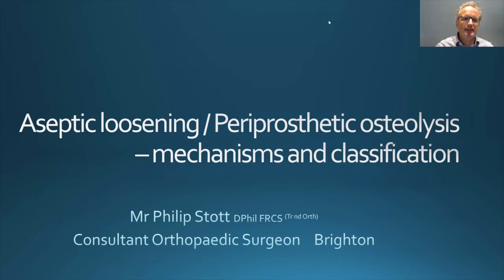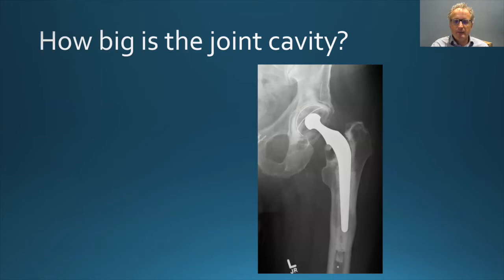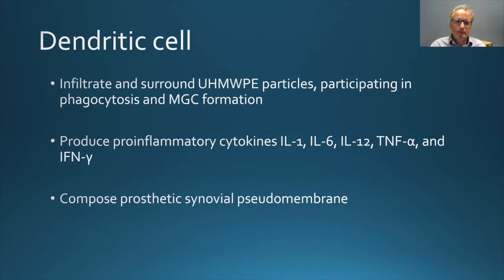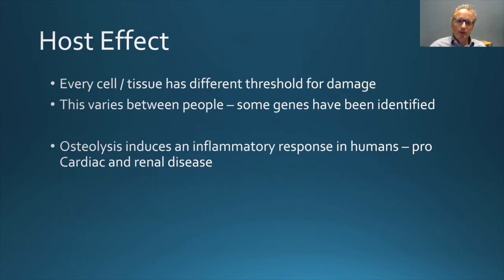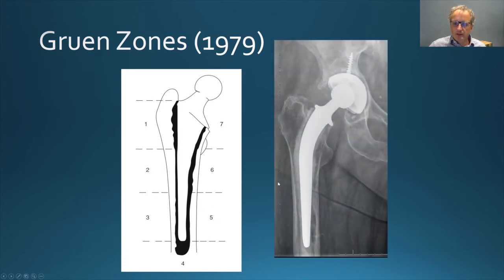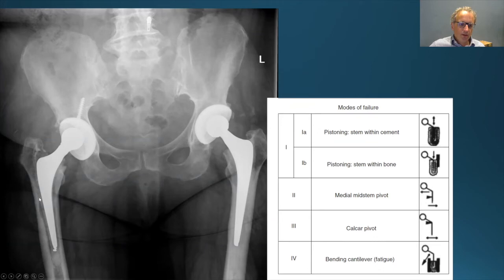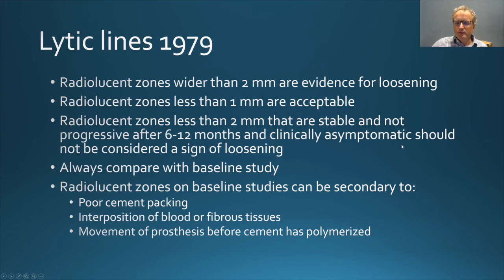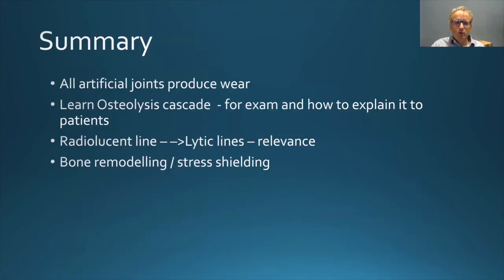Philip Stott - Aseptic Loosening / Periprosthetic Osteolysis - Mechanisms and classification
Mr. Philip Stott discusses aseptic loosening and periprosthetic osteolysis mechanisms and classifcation. This paper provides further information